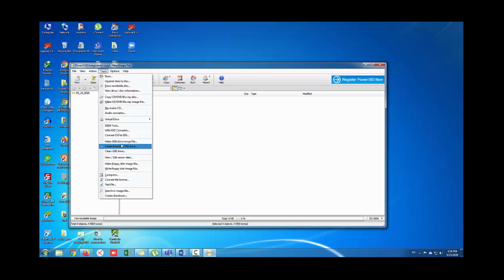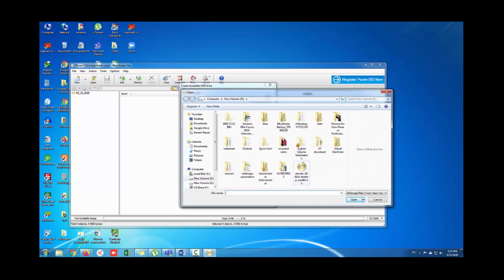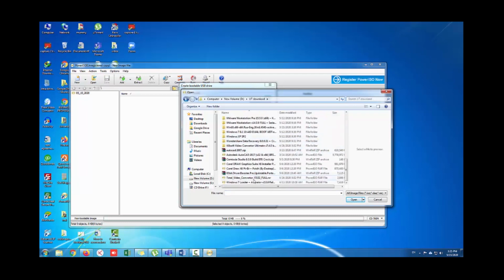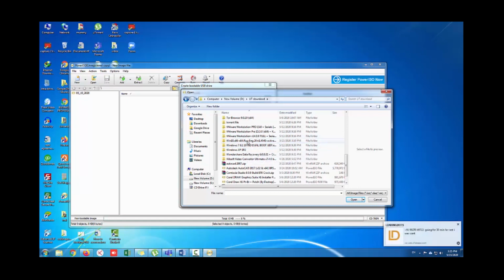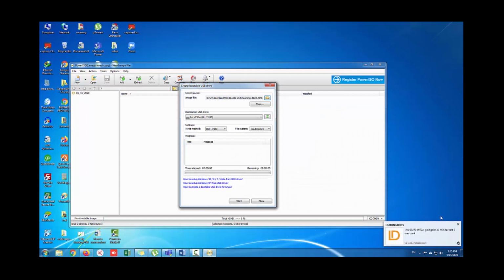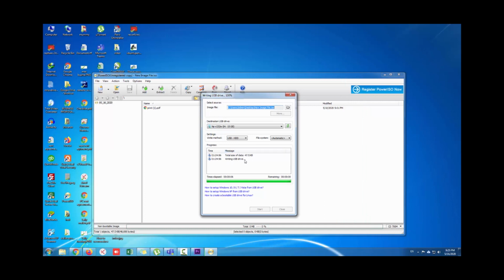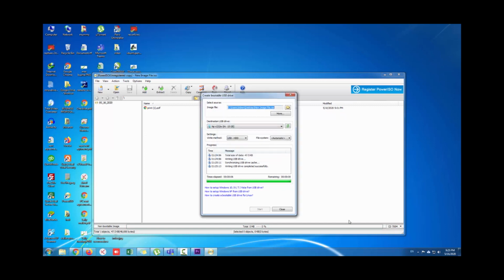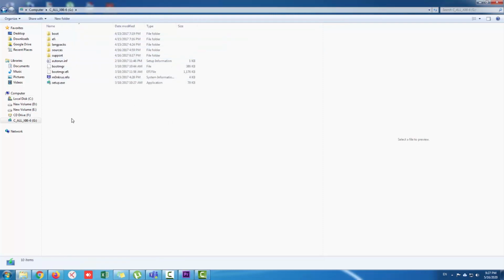Create bootable USB of Windows XP, windows 7, 10 and Ubuntu | Bootable USB Drive | IT By Edvin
How to create a bootable USB Windows 7 & 10 Windows 10 | Bootable USB Flash Drive | IT By Edvin

More tech Video
How to remove WebDiscover | WebDiscover Browser Uninstall Guide | IT By Edvin

There was a problem sending the command to the program in excel | Excel Error Resolve  | IT By Edvin

How to Disable Windows Automatic Updates on Windows 10 Permanently  | IT By Edvin

Laptop Turns On But Display blank - Led Light On Fan running  | RAM Problem | IT By Edvin

How to create a bootable USB Windows 7 & 10  Bootable USB Flash Drive | IT By Edvin

how to install windows 10 from USB Step by step | Windows 10 Installation   | It By Edvin